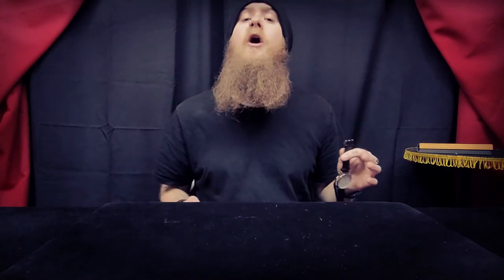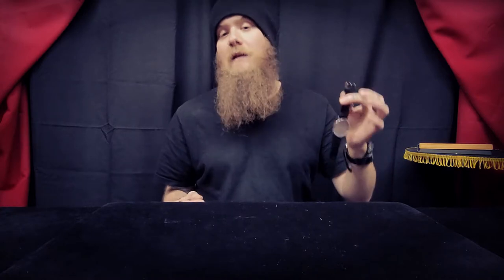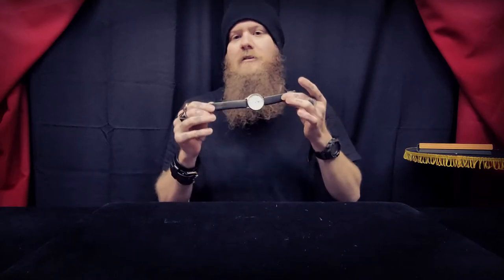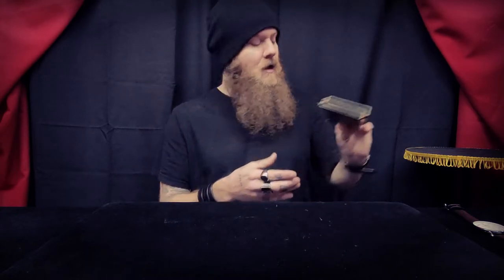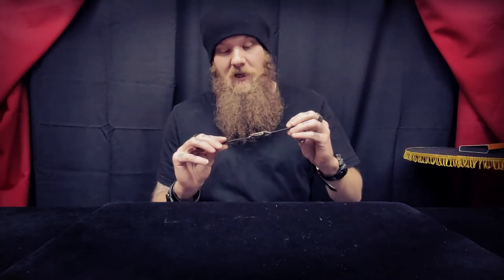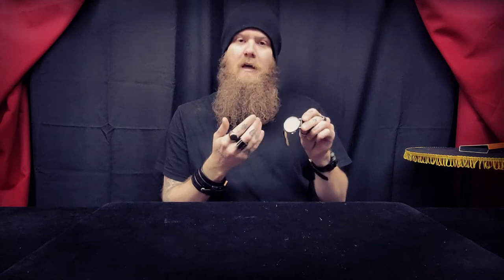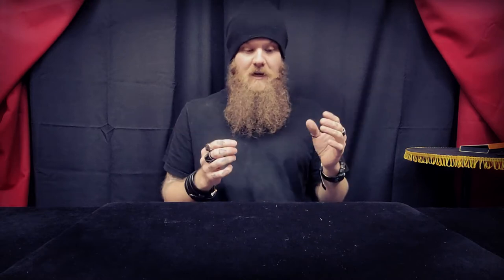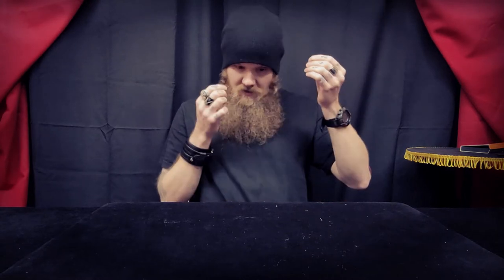Timeless Deluxe by Liam Montier Review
Here's my review on Timeless Deluxe by Liam Montier. A great mentalism piece with a kicker ending no one would expect!